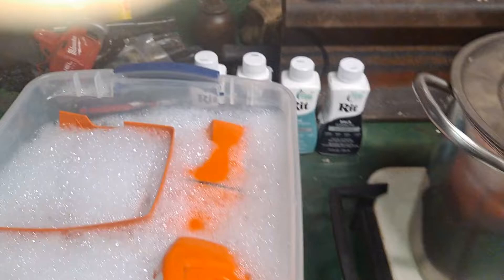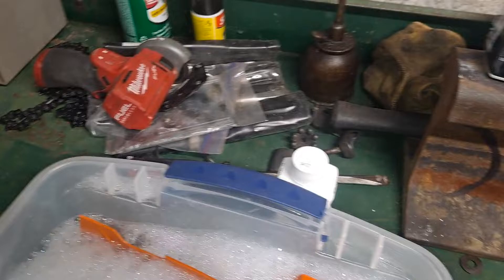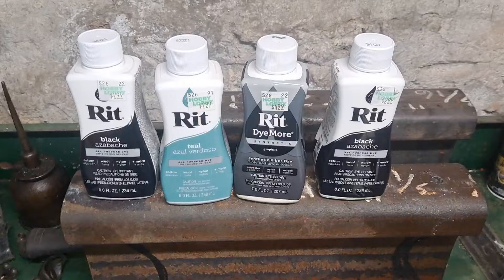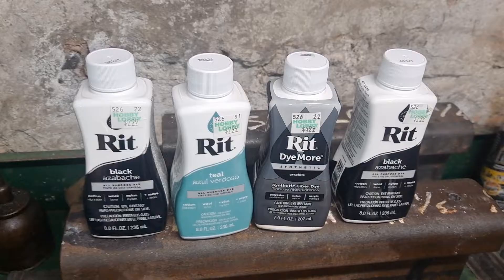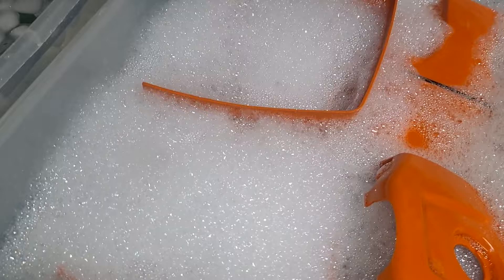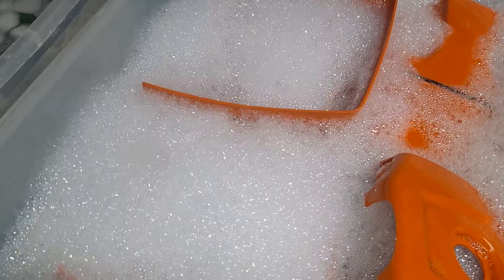dying chainsaw plastics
gotta give a shout out to jcs saws he gives a way better detail he does it with new covers I'm trying my hand at used ones